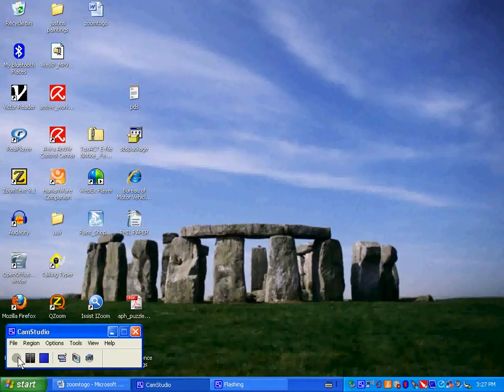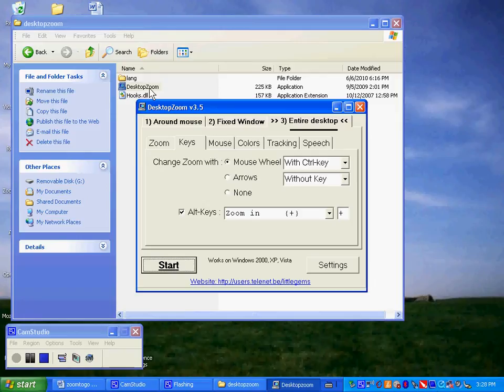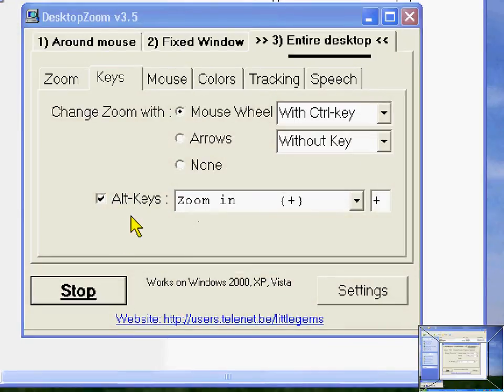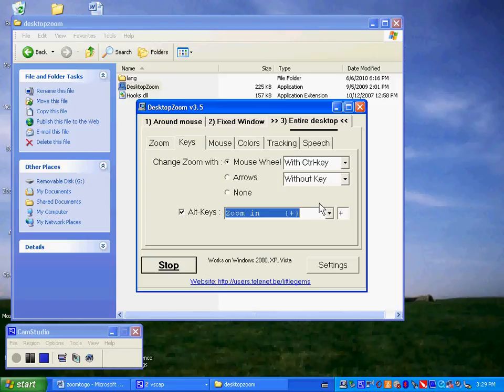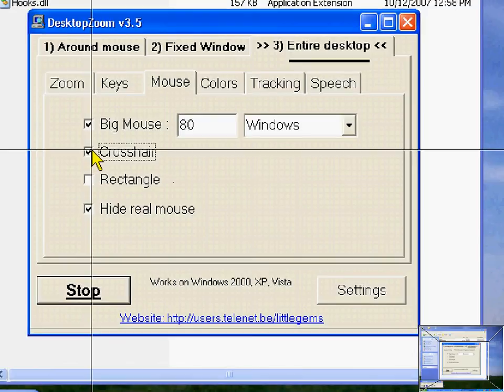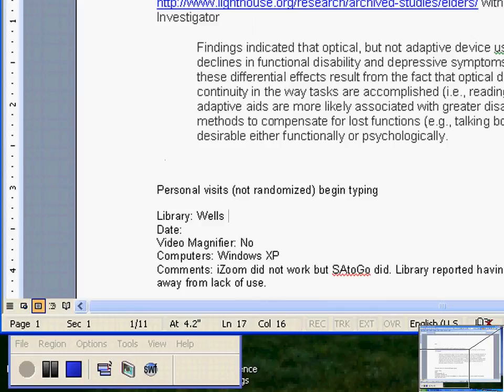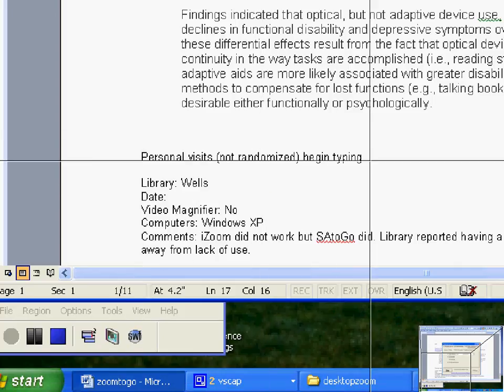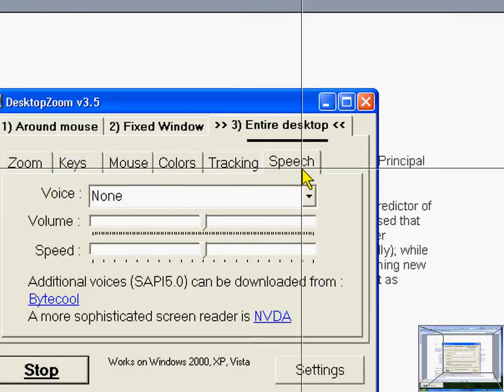Desktop Zoom Screen magnifier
Assistive technology Desktop Zoom screen magnifier from Vision Rehabilitation Therapist Steve Kelley of lowvisiontech.com